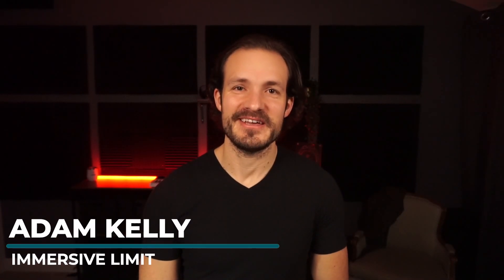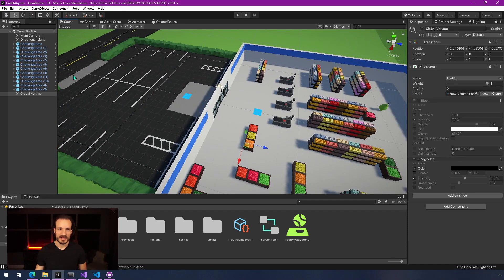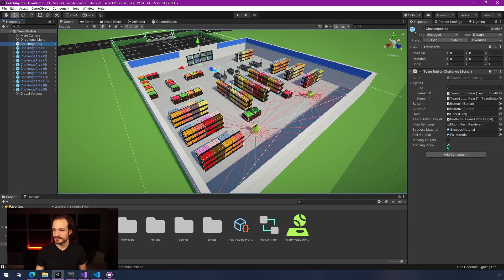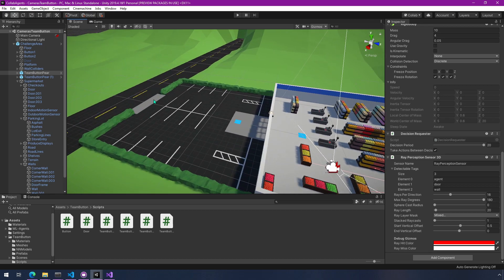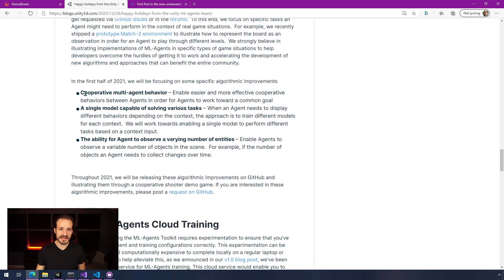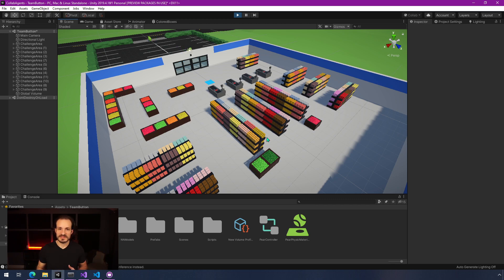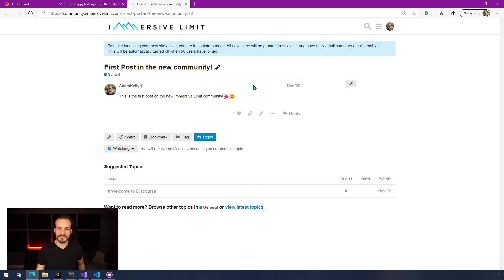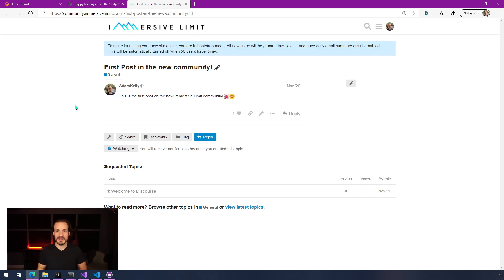Collaborative ML-Agents Devlog Series #5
We are wrapping up this devlog series, and hope you enjoyed a more informal learning opportunity. Adam talks through the supermarket escape Unity ML-Agents project he has worked on the past few weeks, featuring two separate agents (our pears) who need to work together to achieve their goal of escaping the supermarket.

Join us over on the Immersive Limit forum for more collaborative ML-Agent challenges. We're excited to see you there and work through more problems together.

Recommended Links:
Collaborative ML-Agents Vlog Series